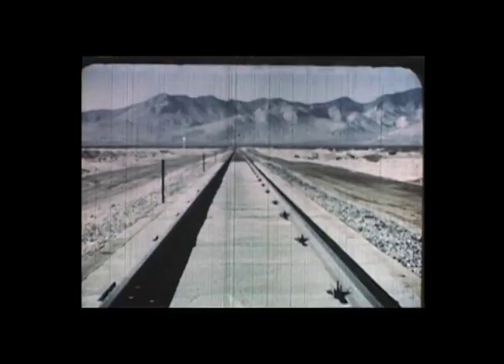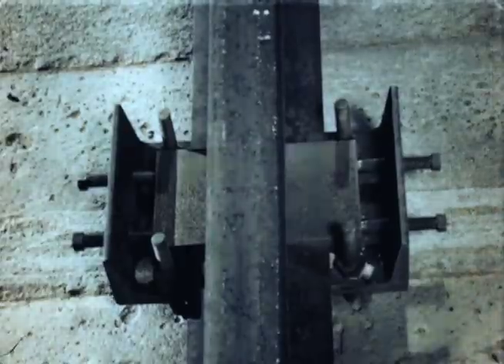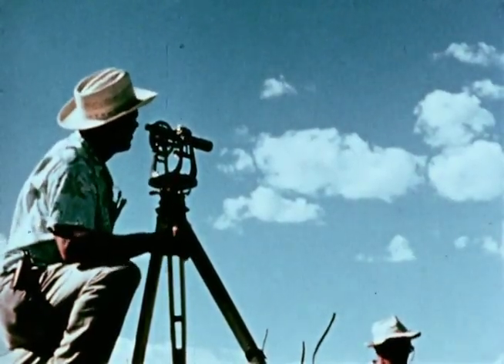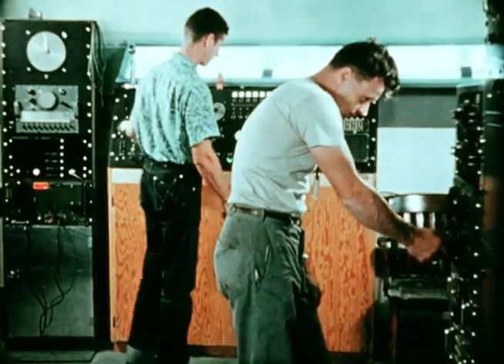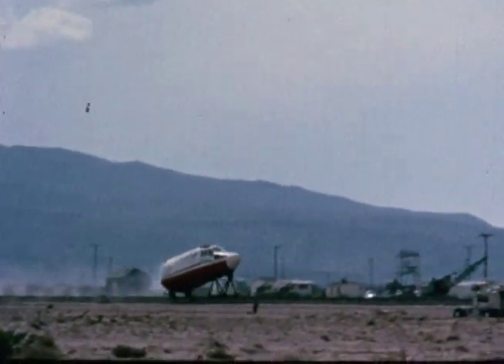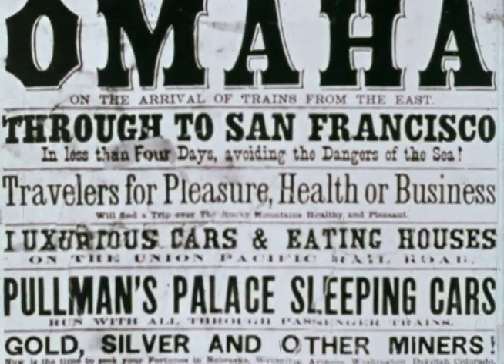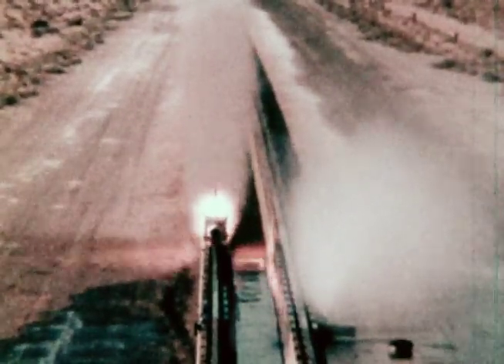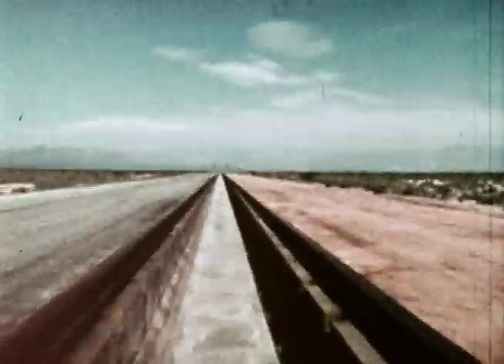Pictures of Us -Episode 9 - Sonic Boom Railway"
From rocket cars to rocket ramjets,
some of the coolest—and most dangerous—
things have run on China Lake's rails . . .

featuring:
Rocket Car  (1950)
SNORT Construction (1953)
Supersonic Track Testing for Weapon Programs (1956)
Supersonic Naval Ordnance Research Track (1978)